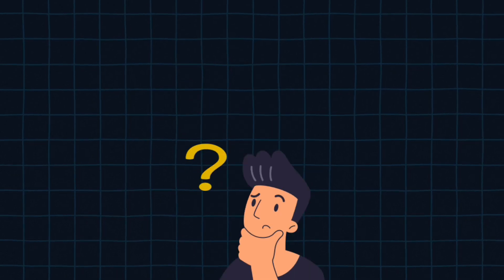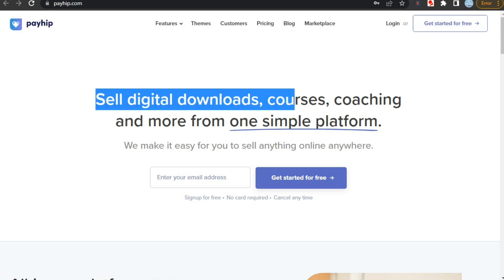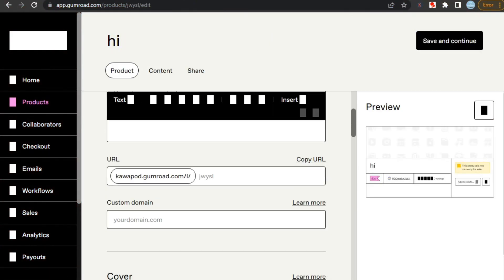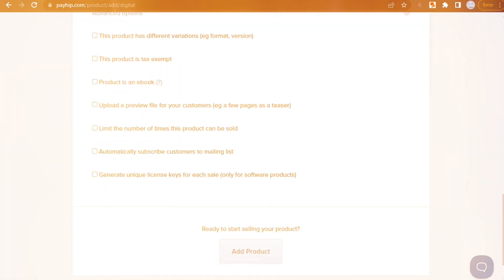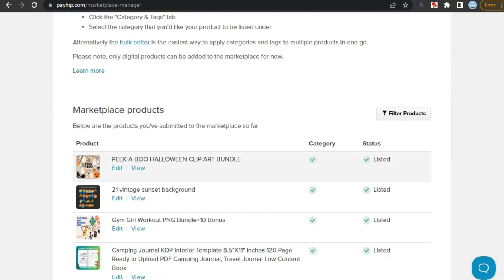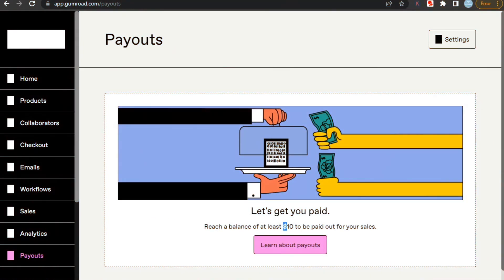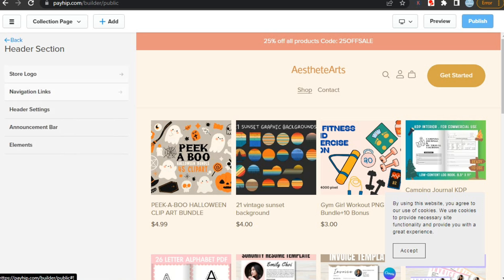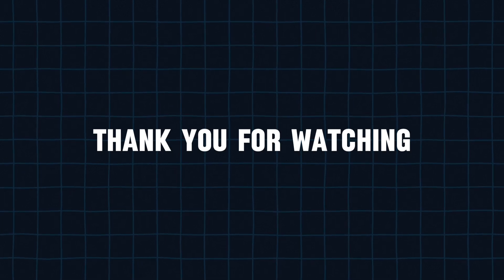GUMROAD vs PAYHIP Review : comparison of price & features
Are you trying to decide between Gumroad and Payhip to sell your digital products, memberships, or physical items? In this complete guide, I break down everything you need to know about these two popular platforms!

From fees and features to ease of use and integrations, this video will help you choose the best platform for your business needs. Whether you're a creator, freelancer, or small business owner, I'll compare Gumroad vs Payhip so you can make the right decision.

🔍 What you’ll learn in this video:
1️⃣ Overview of Gumroad and Payhip
2️⃣ Pricing and fees comparison
3️⃣ Key features and tools
4️⃣ Best for different types of creators
5️⃣ Pros and cons of each platform

🎯 By the end of this video, you'll have a clear idea of which platform fits your goals best!

Links: -